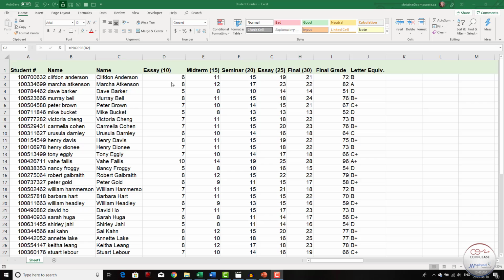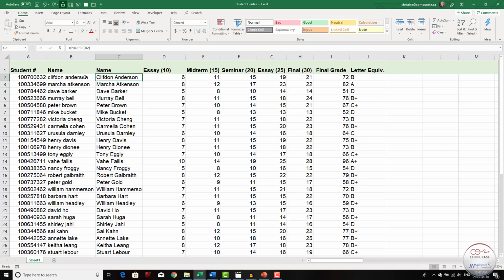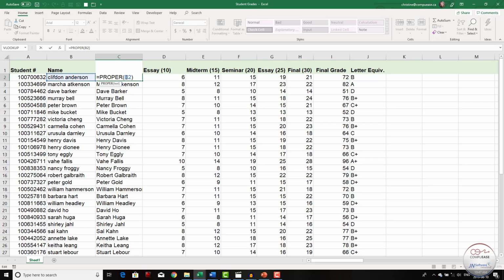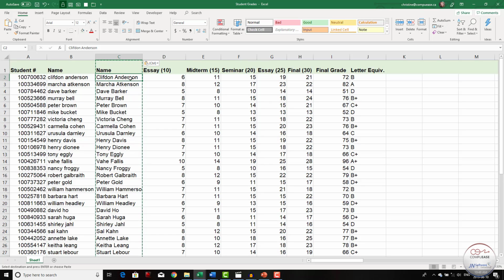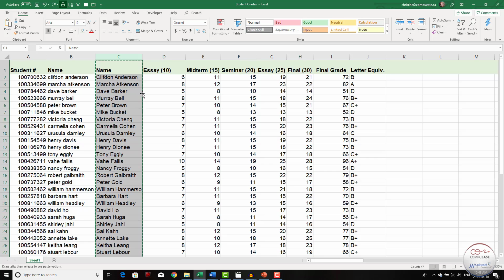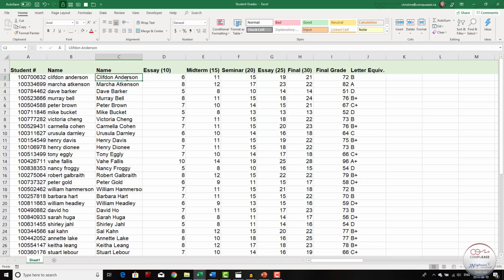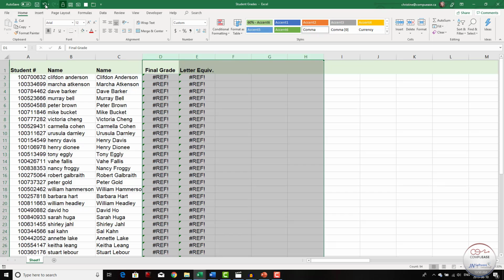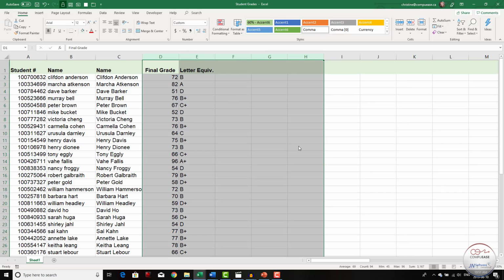Excel - Quickly Convert Formulas to Values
In this video we will show you how to quickly convert your formulas to static values to prevent Excel from calculating new results.